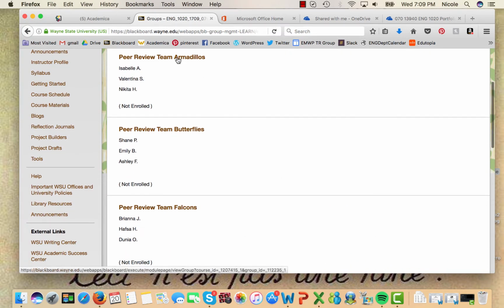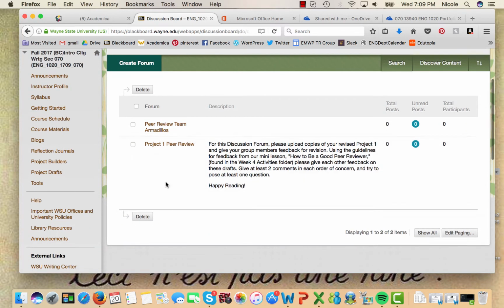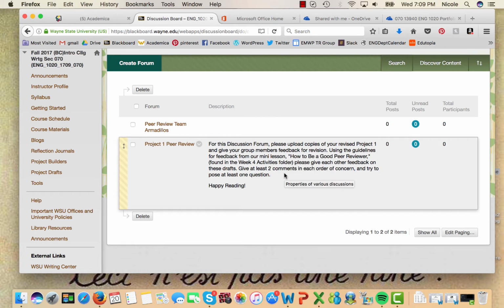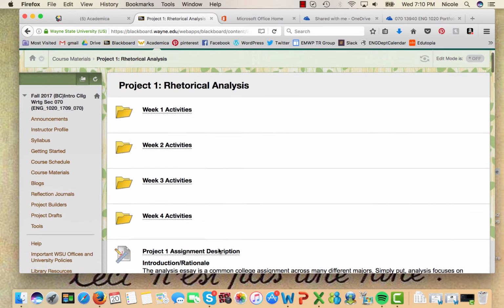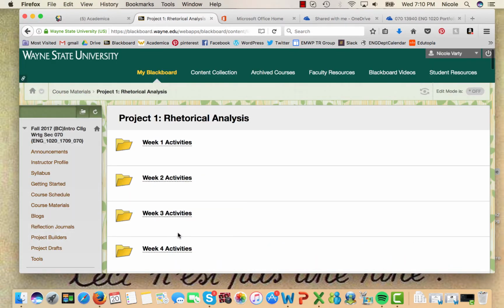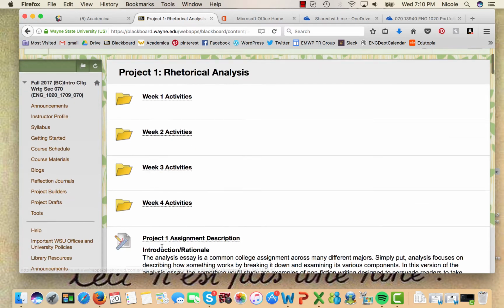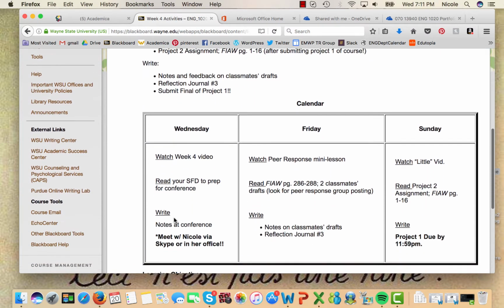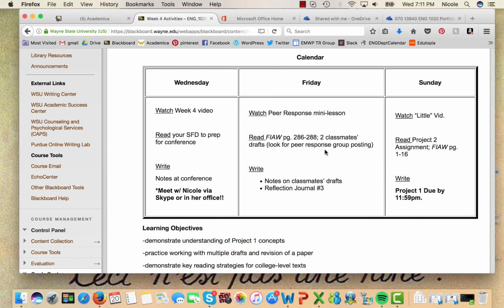ENG_1020_Week4